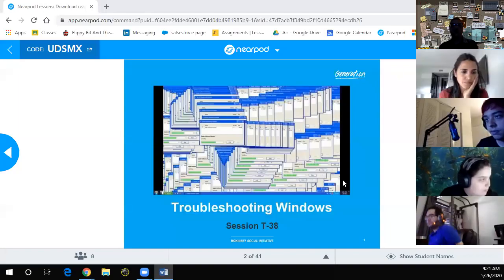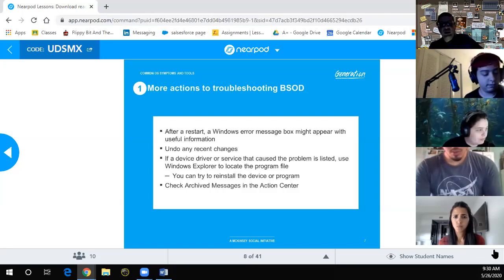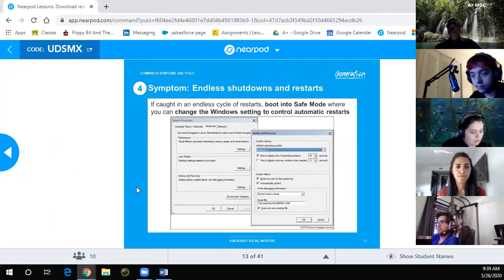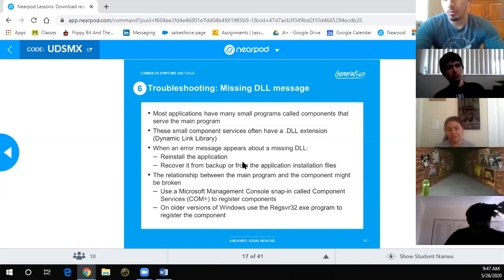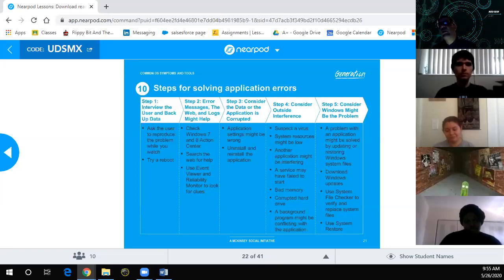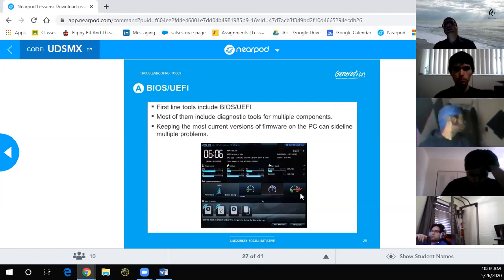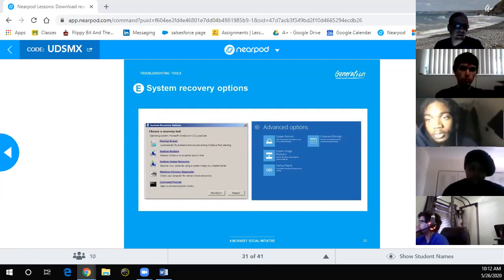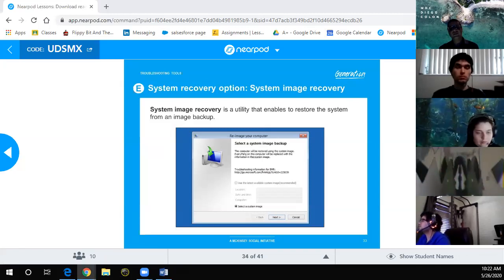T-38 Troubleshooting Windows I